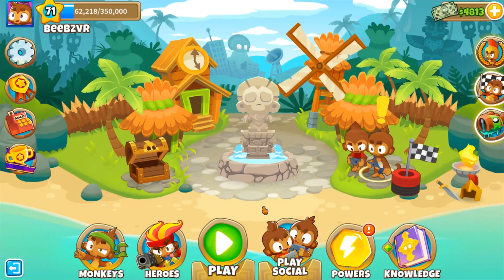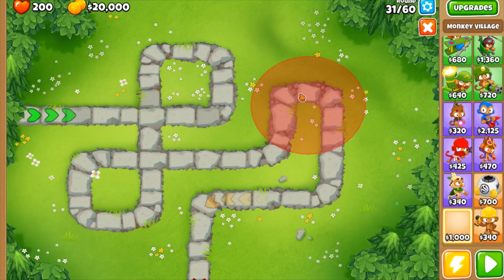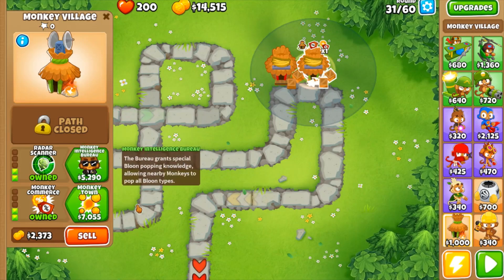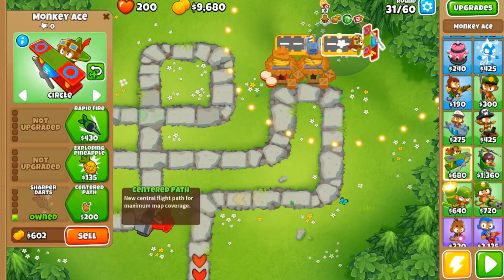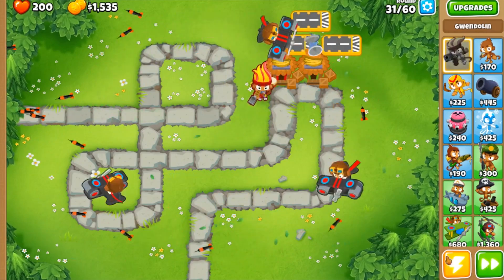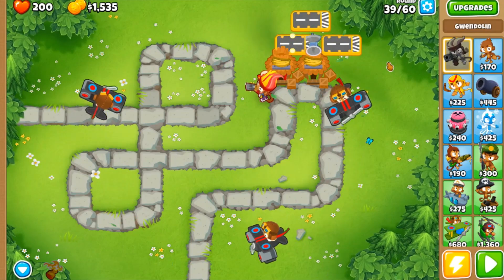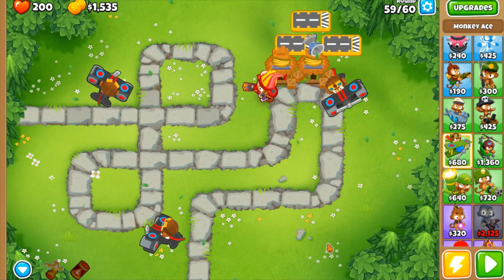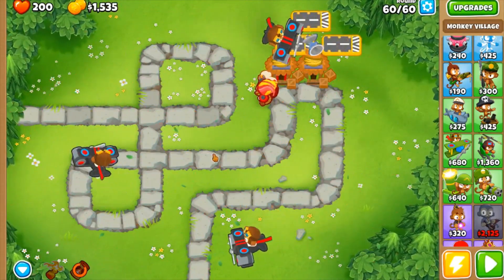How to beat deflation on Monkey meadow!/Bloons td6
You will learn how to beat monkey meadow on deflation